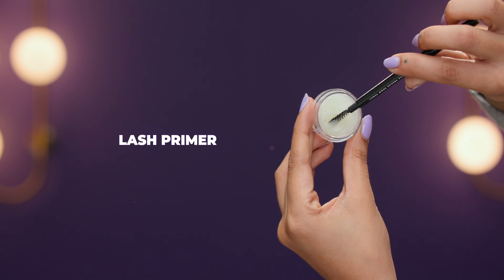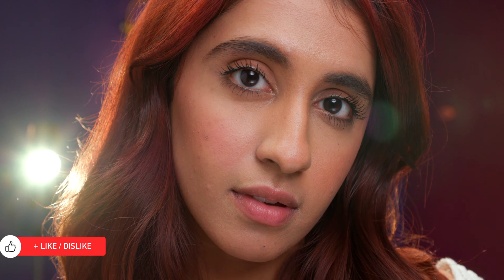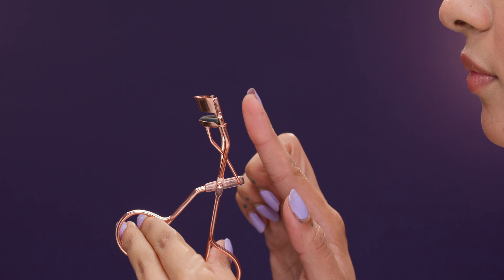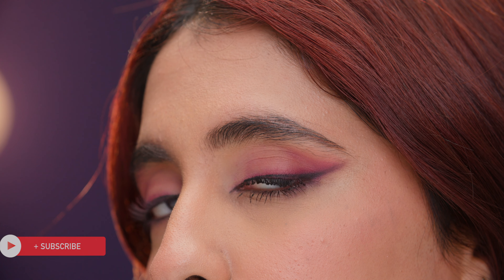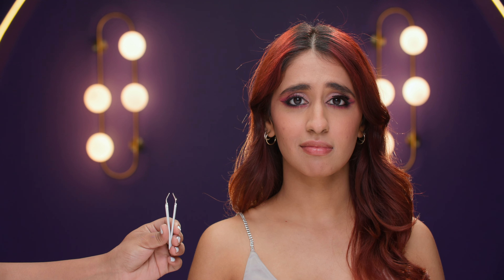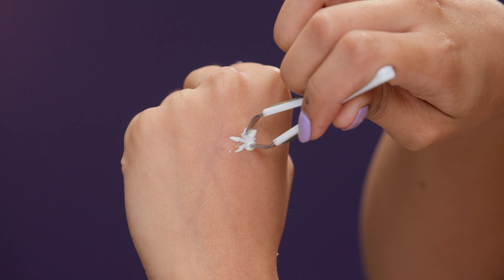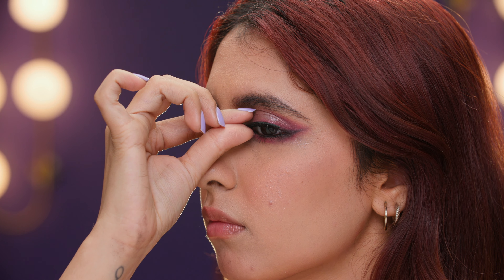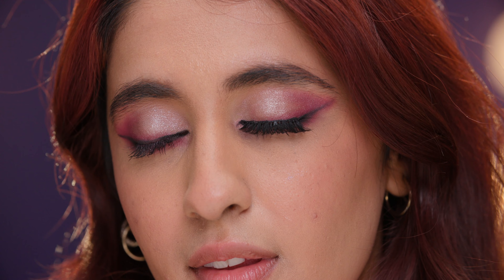Super Long Lashes Here We Come| Achieve your Lash Goals Today!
Get longer, lusher lashes with the Longest Lashes Ever hacks! Learn how to get instant results and maintain them for healthier and stronger eyelashes. Start your journey of beautiful eyelashes today with the Longest Lashes Ever hacks!

Get your ingredients & products here:
Alps Goodness Pure Essential Oil - Rosemary (10ml)

Good Vibes Castor 100% Pure Cold Pressed Oil For Hair & Skin | Moisturizing, Hair Growth | No Parabens, No Sulphates, No Mineral Oil (100 ml)

Good Vibes Skin Balancing Facial Oil - Jojoba (10 ml)

0:00 - Intro
0:16 - Lash Growth Serum
0:45 - Lash Primer
1:03 - Mascara Hack
1:44 - False Lashes